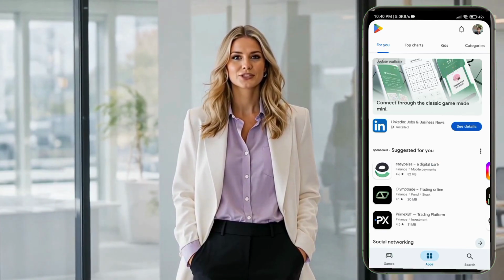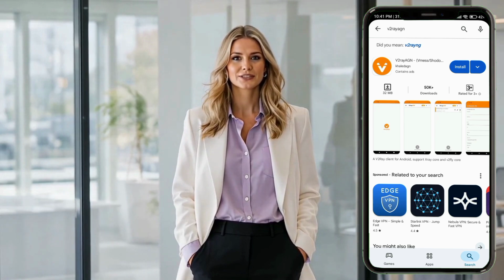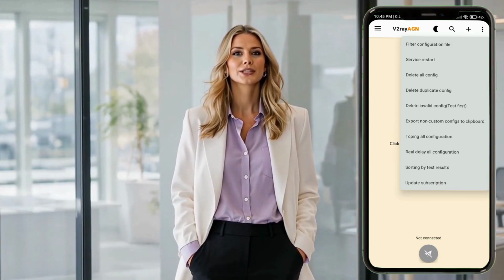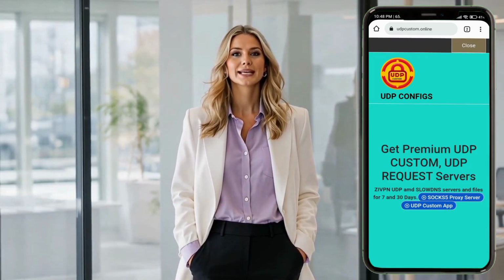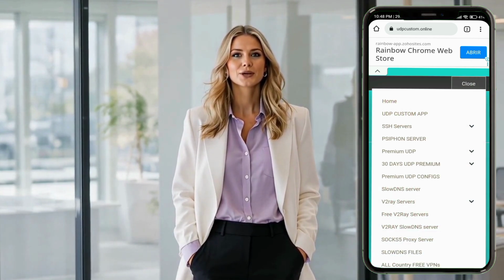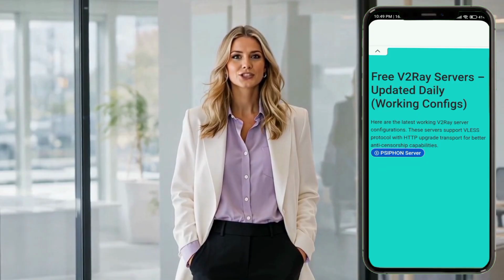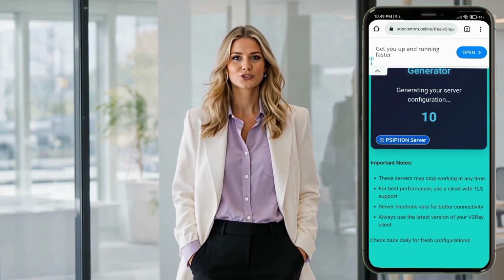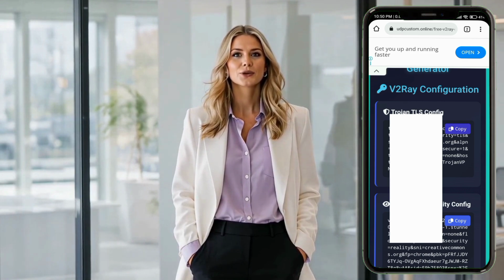How to Create V2Ray Server & Setup V2RayangVPN (Step by Step)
In this tutorial, you’ll learn how to create a V2Ray server and configure it using the V2RayangVPN app. I’ll guide you step by step through downloading the app, creating a server on LSSH, and importing the server details into your V2RayangVPN application.

You’ll also see how to edit server settings, use SNI options, and prepare for Trojan protocol setup. Perfect for beginners and those looking for a clear walkthrough.